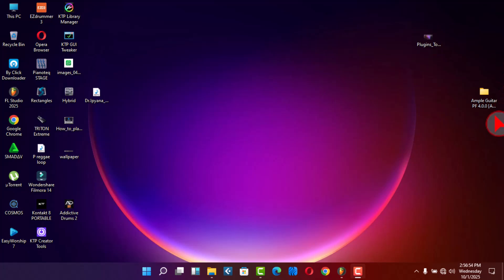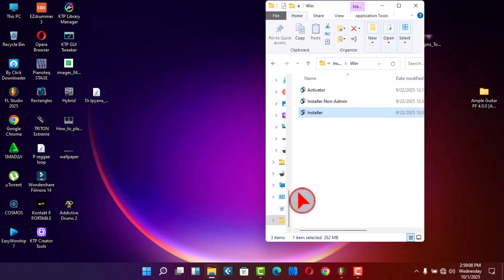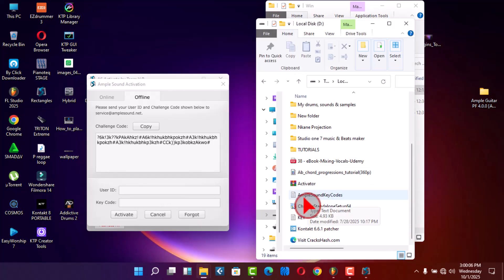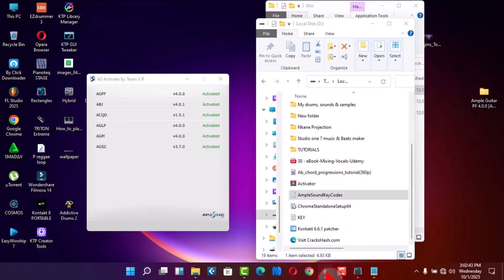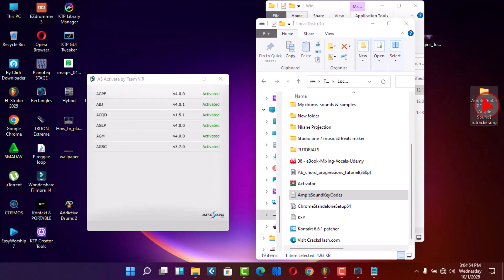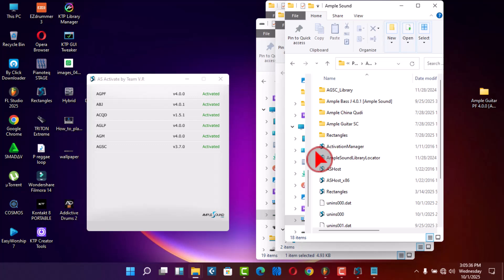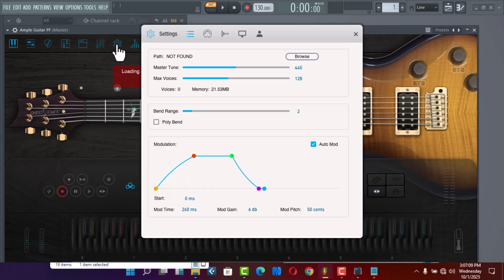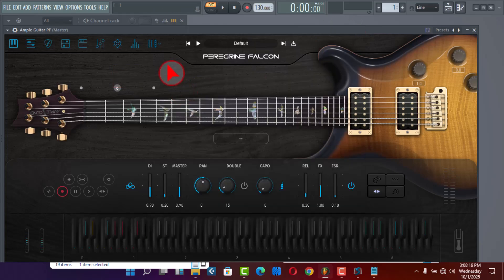How to install Ample guitar Version 4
In this video I expressed how to install Ample guitar Version 4 and removing plugin not sound it very simple to understand